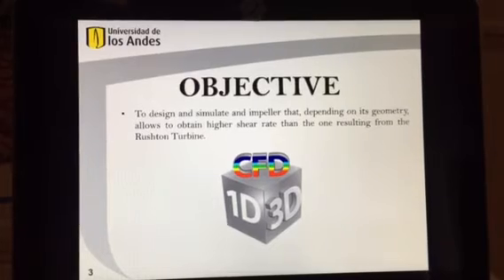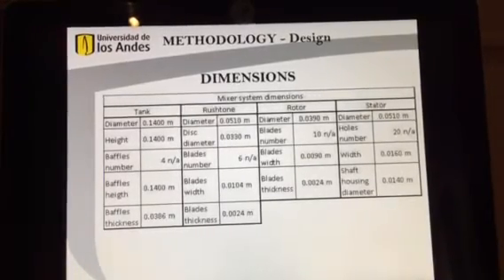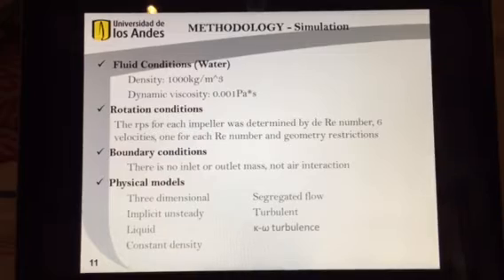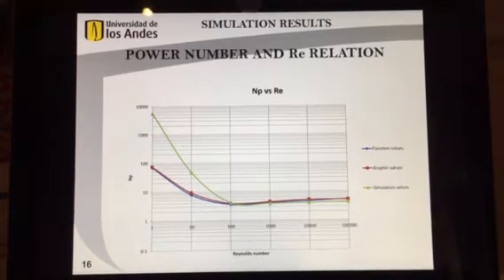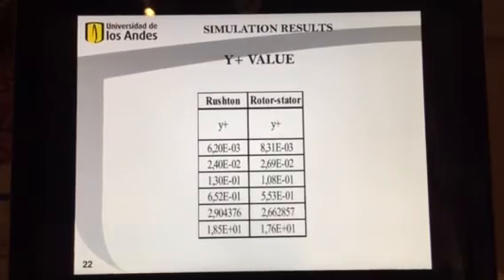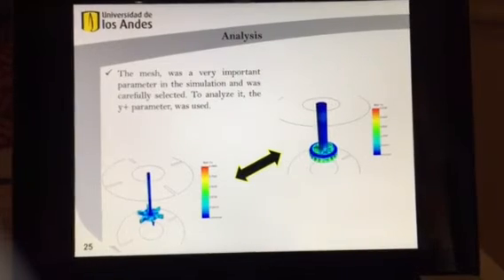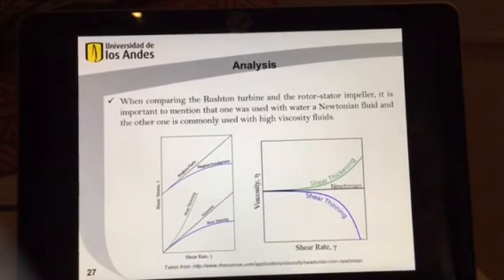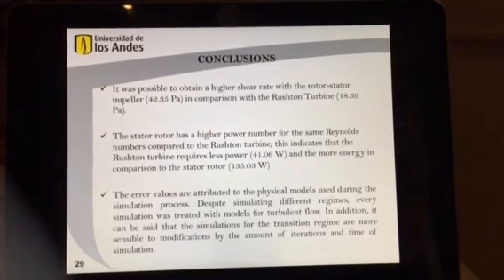Grupo 12 proyecto agitacion